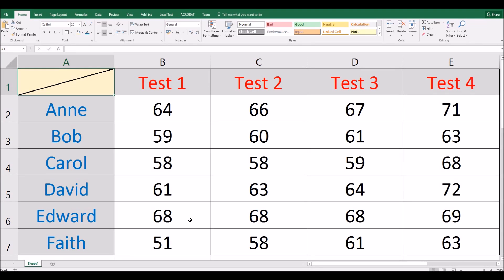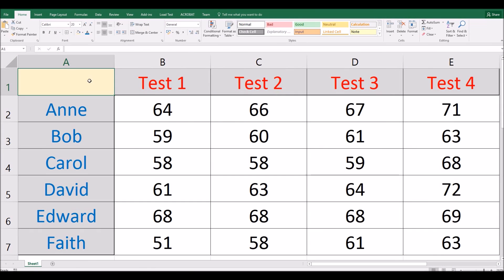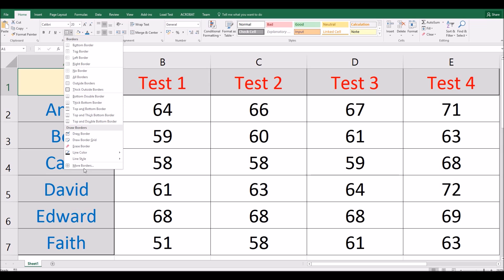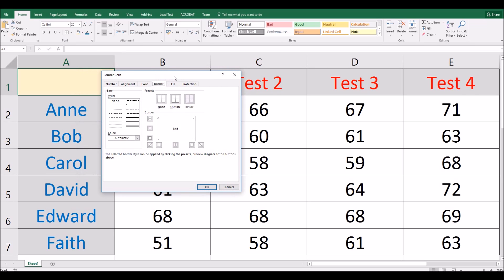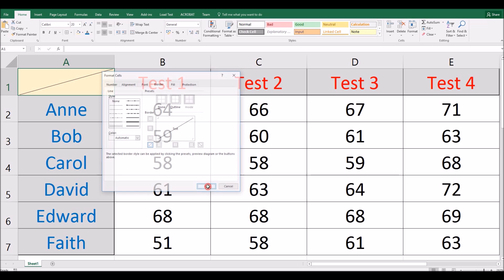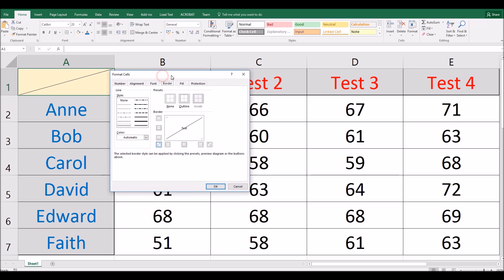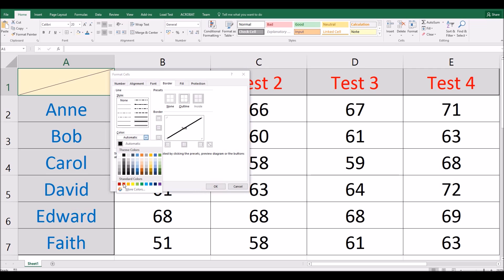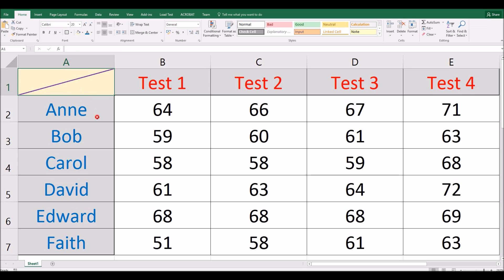How To Add A Diagonal Line To A Cell In Excel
In this very quick tutorial I'll show you how to add a diagonal line or border to a cell in Microsoft Excel, and how to format that line by changing width and colour.